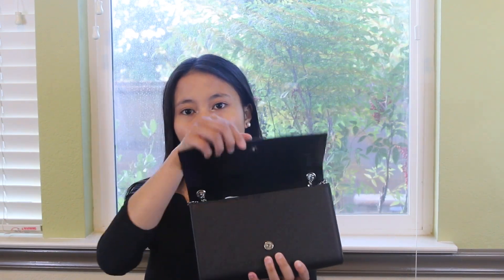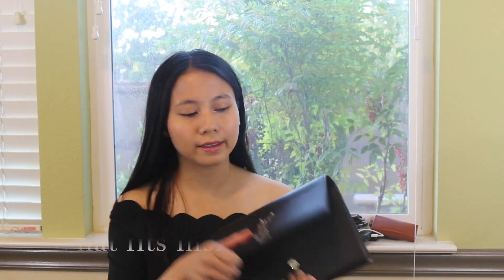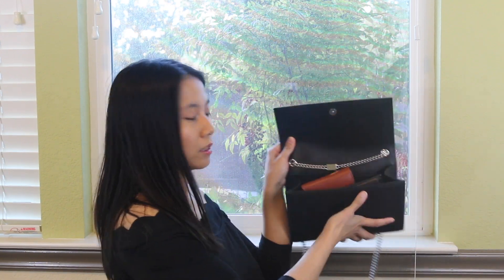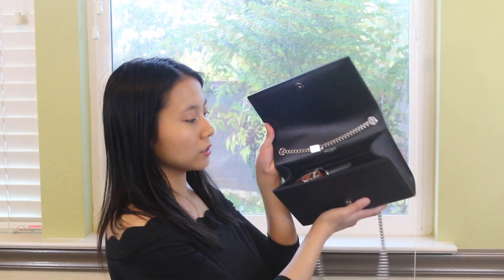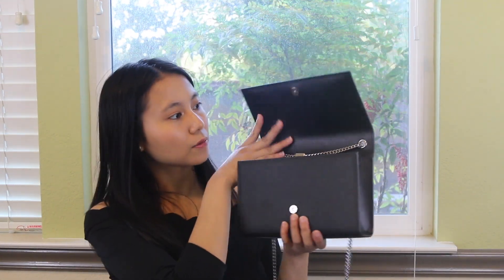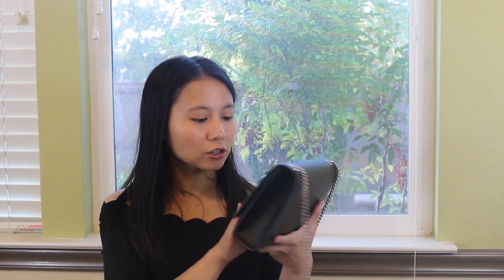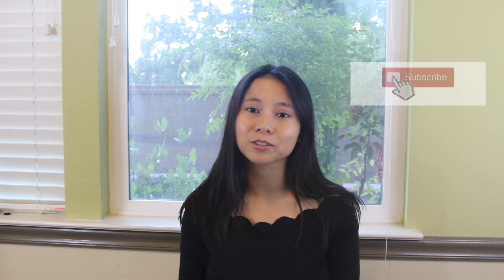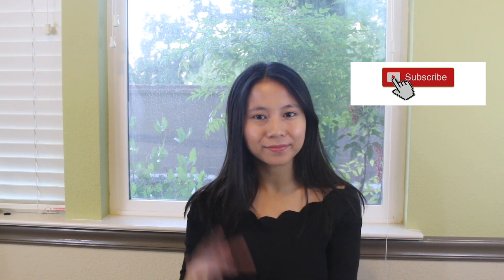YSL's Medium Kate 1-Month Review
Hi guys! Here's a review and a 1 month update on my YSL Medium Kate. Hope you'll find it helpful!

Time stamps:
0:15 Details/Features
0:45 Dimensions
0:57 What fits inside
1:46 Wear and tear
2:54 Mod shots

Save Money and Get Cash Back Using Rakuten-Ebates!